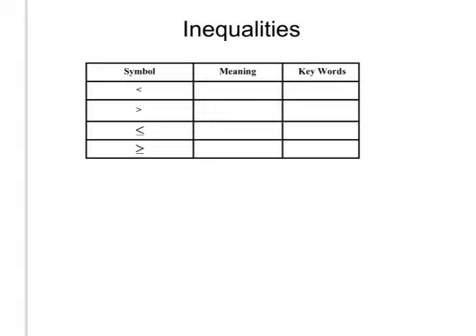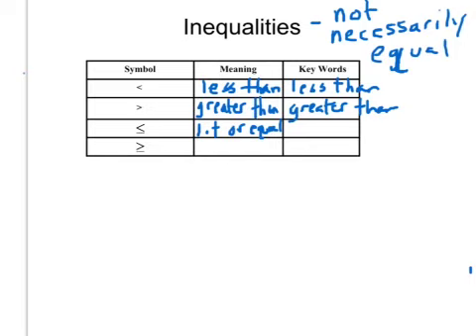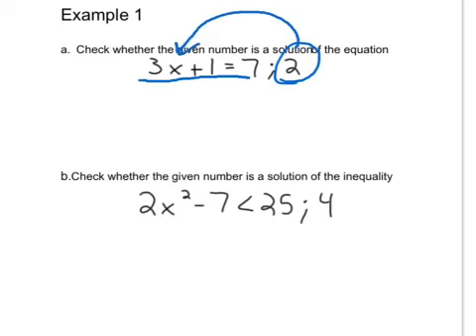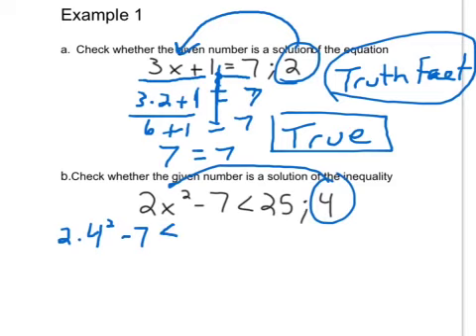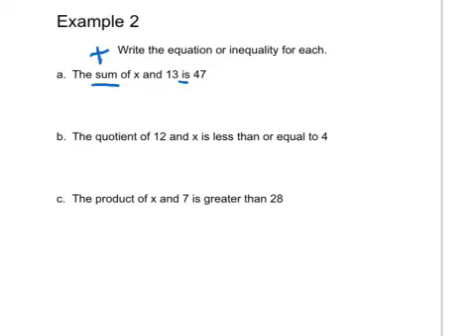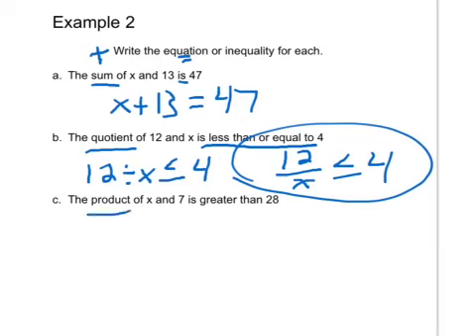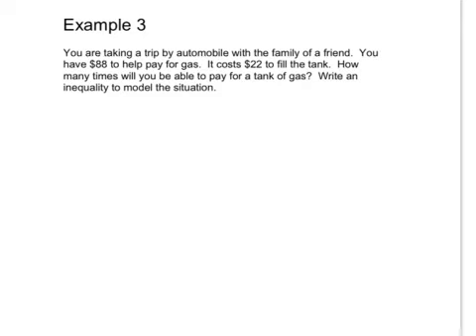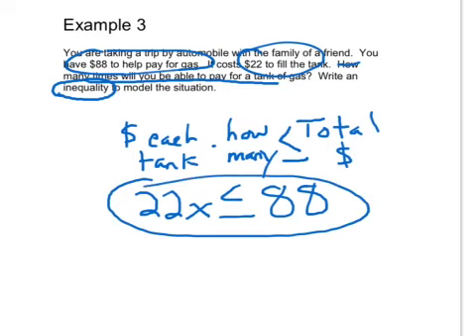1.3 Equations and Inequalities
1.3 Equations and Inequalities